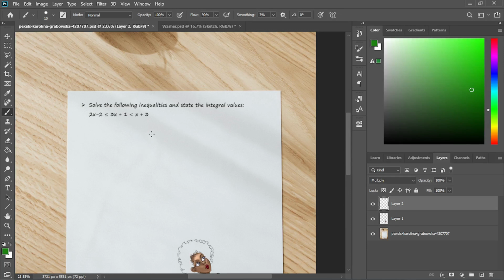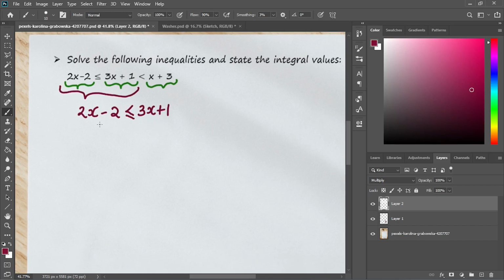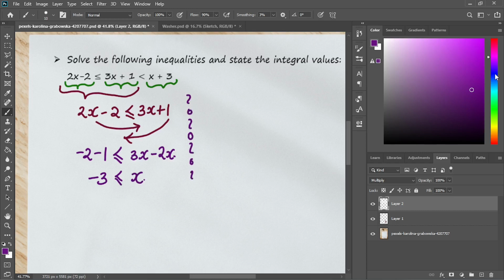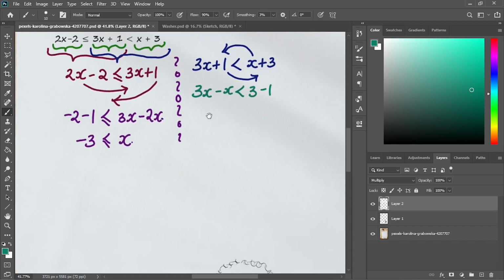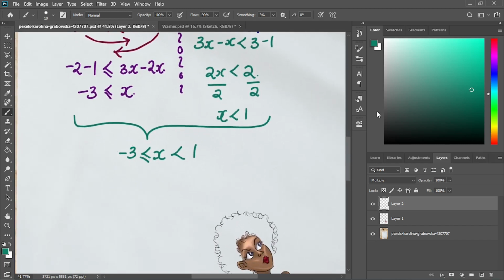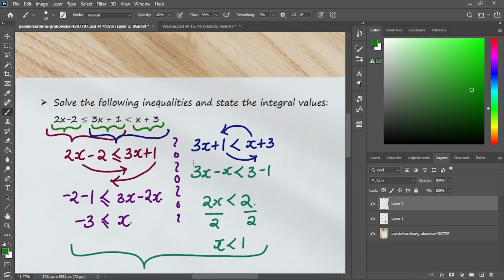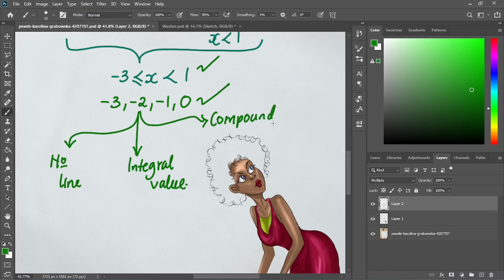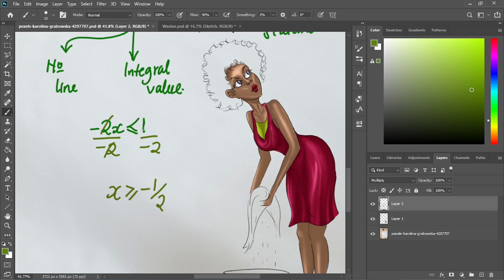HIGH SCHOOL MATH: LINEARINEQUALITIES (KCSE REVISION)